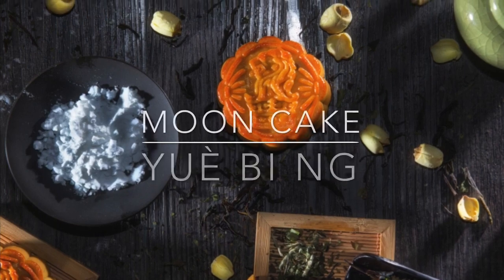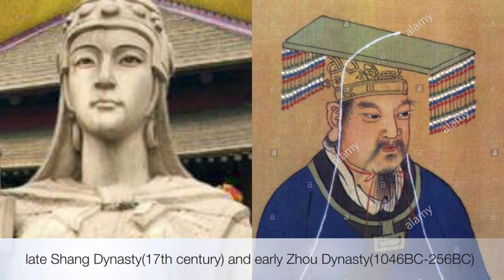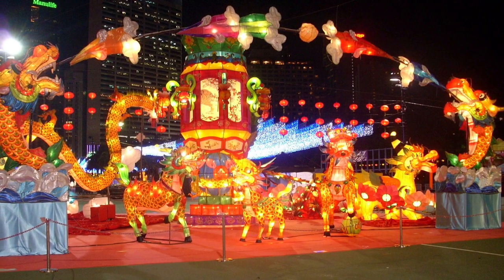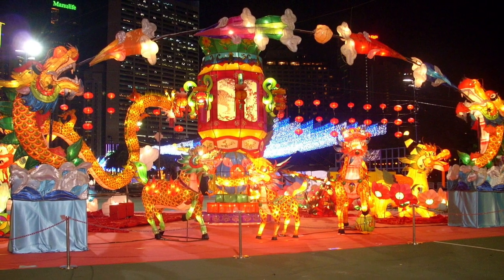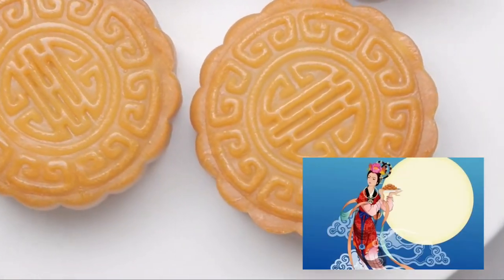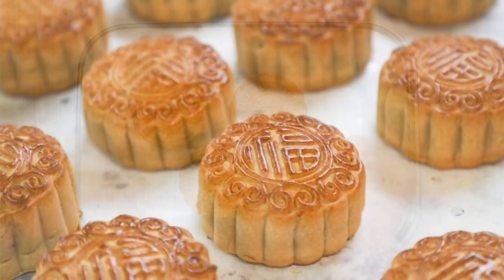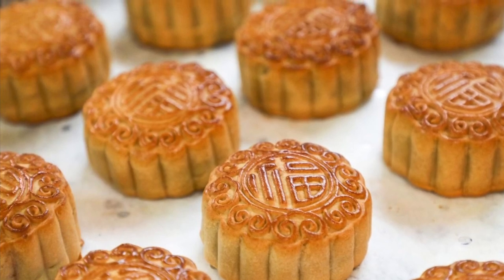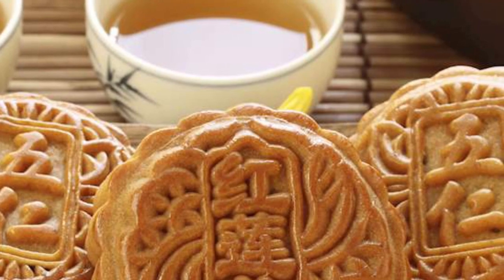TOP 10 Most Common and Traditional Food in China